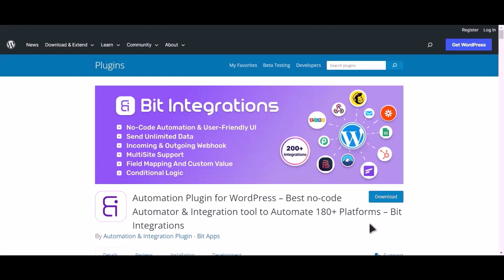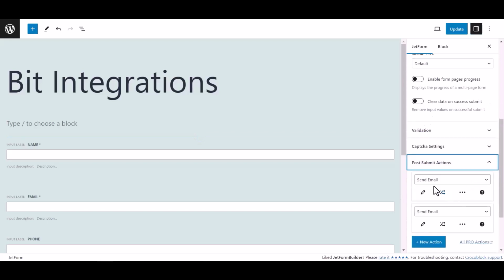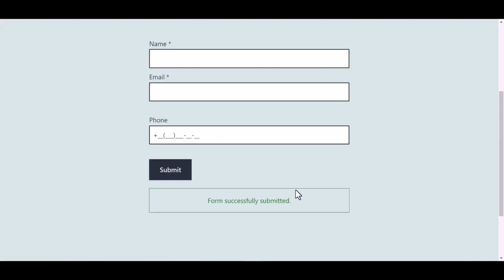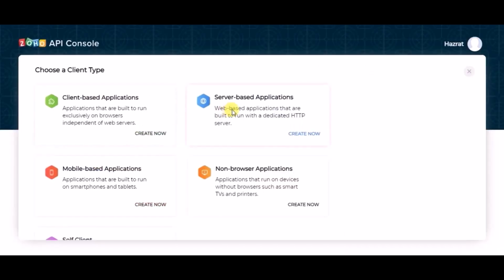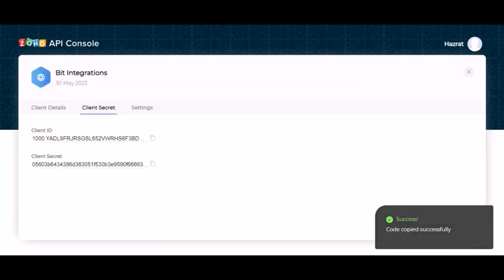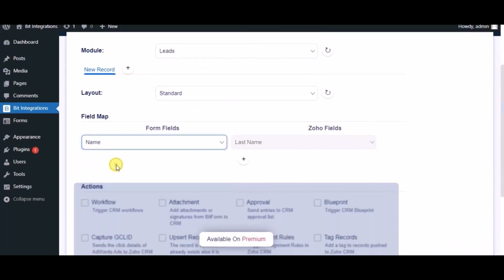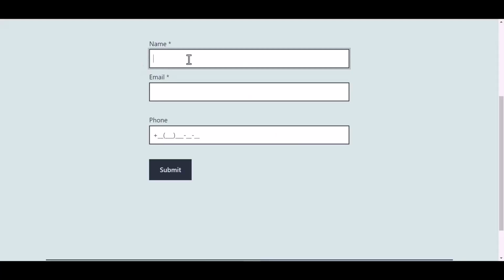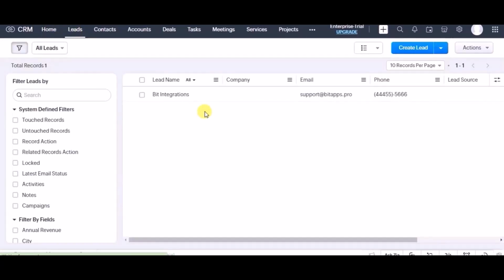Integrating JetFormBuilder with Zoho CRM | Step-by-Step Tutorial | Bit Integrations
🔗 Integrate JetFormBuilder with Zoho CRM | Bit Integrations Tutorial

📌 Discover the art of seamless integration! In this tutorial, we guide you through the process of integrating JetFormBuilder with Zoho CRM using the powerful Bit Integrations WordPress plugin.

Unlock the potential of efficient lead management and customer relationship building by seamlessly connecting JetFormBuilder with Zoho CRM. Learn how to automate workflows, capture leads, and enhance your CRM strategies with real-time data synchronization.

Key Highlights of the Tutorial:
✅ Step-by-step integration guide for JetFormBuilder with Zoho CRM using Bit Integrations.

Ready to optimize your CRM efforts? Join us in this tutorial to witness the capabilities of Bit Integrations and how it can transform your lead management and customer relationships with JetFormBuilder and Zoho CRM integration.

Elevate your lead management and customer relationships with JetFormBuilder and Zoho CRM integration! 👍